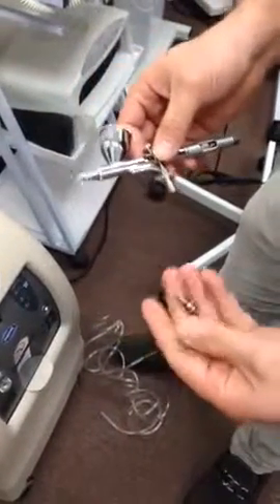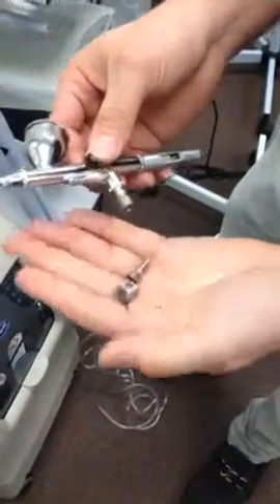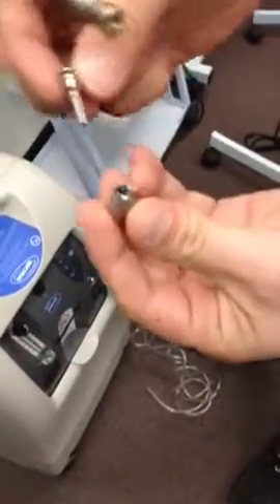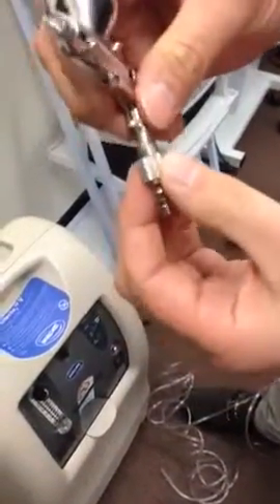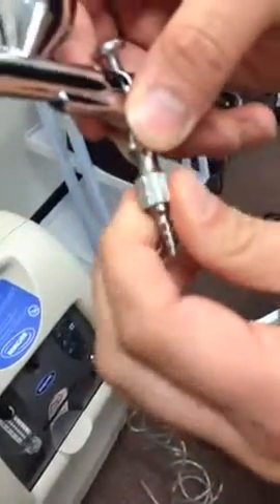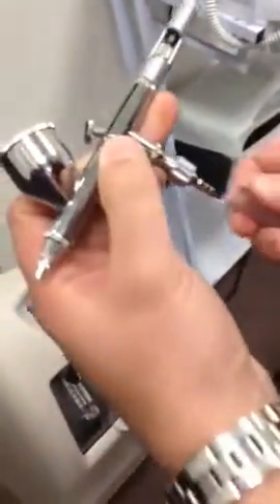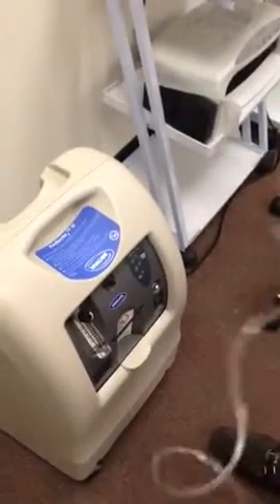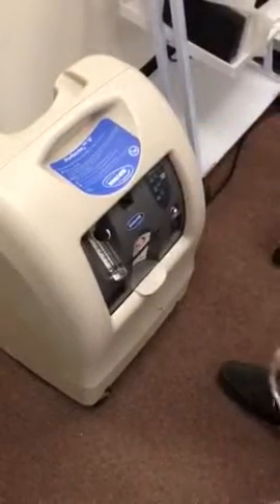How to assemble Airbrush gun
How to assemble Airbrush gun and connect to o2 machine